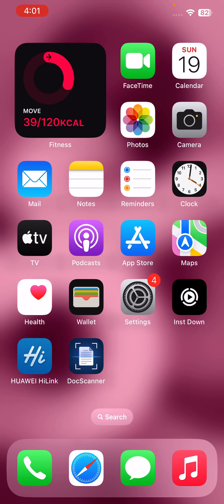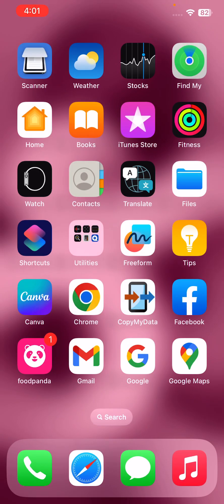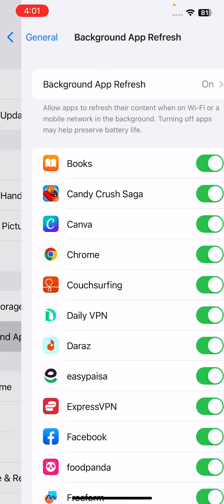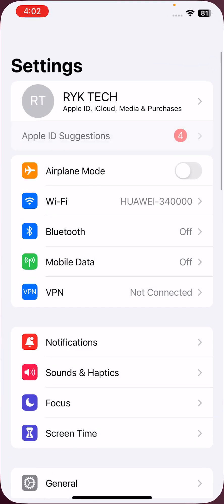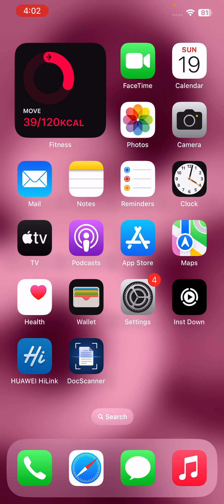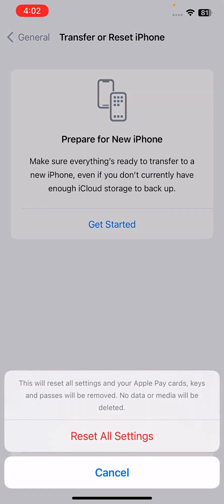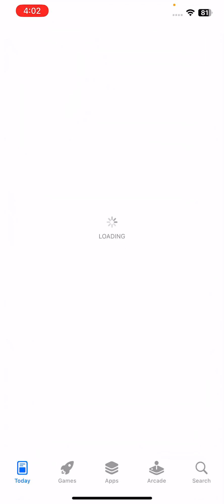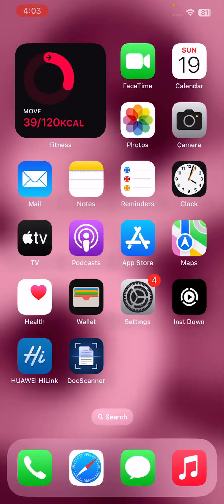How To Fix iPhone Battery Draining Fast Issue After Update iOS 16.4